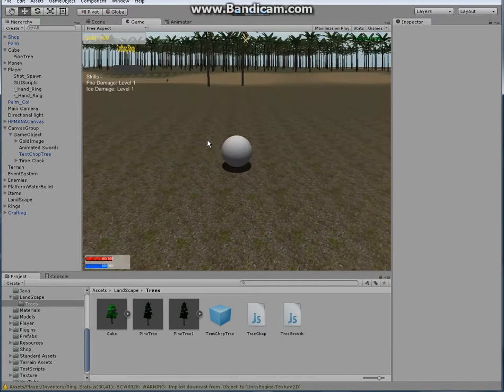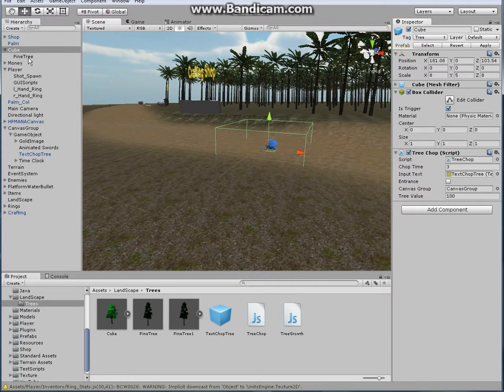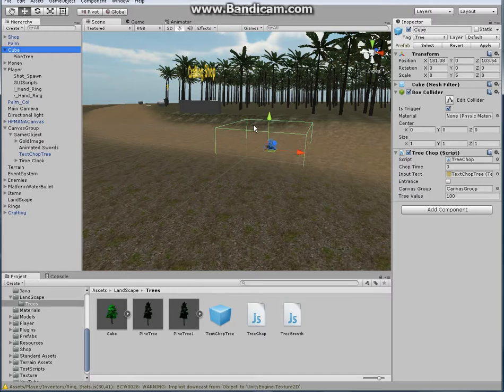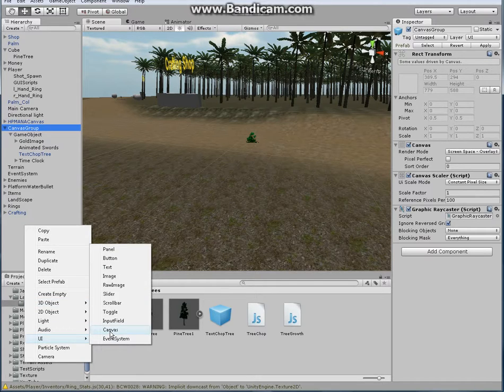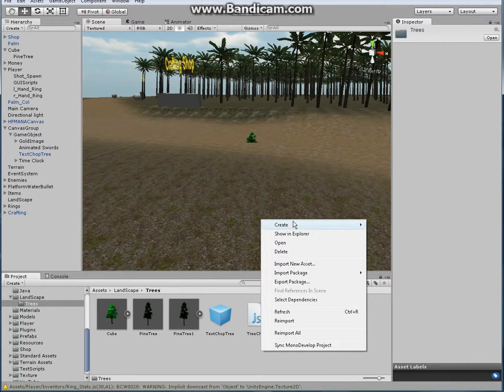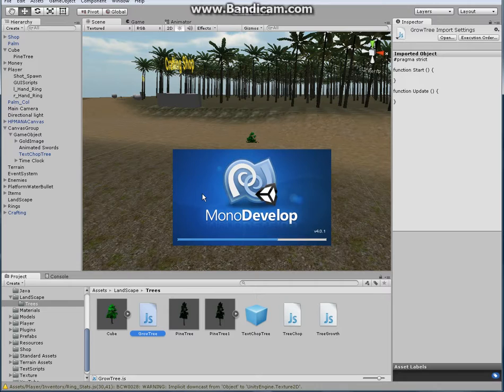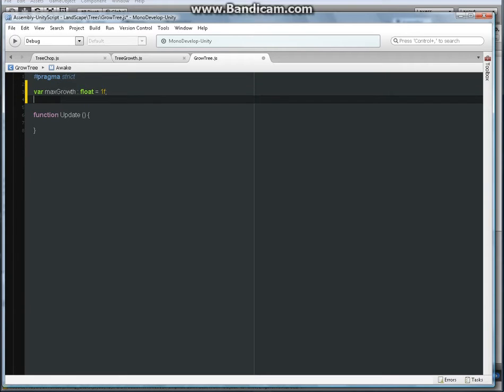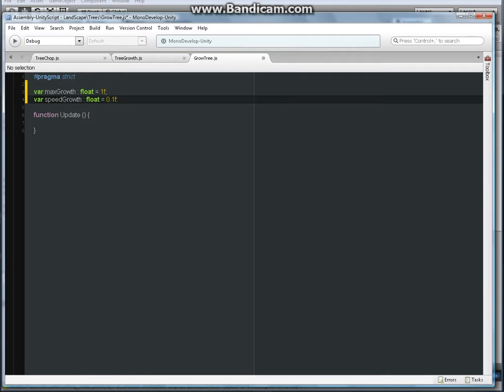Unity 3D: Growing and Cutting the Tree with Java script. part 1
In Unity 3D will show ho to make the tree grow and how to also cut  that same tree.  Programming language in Java script.